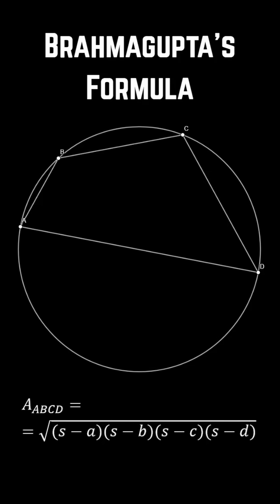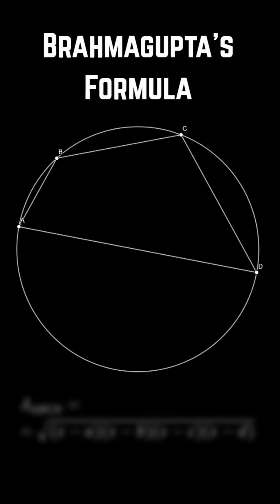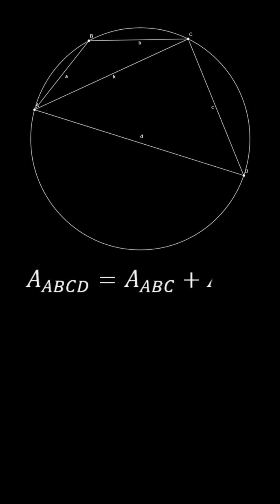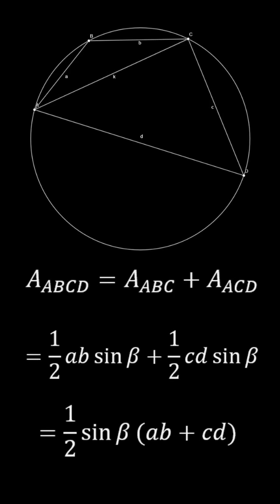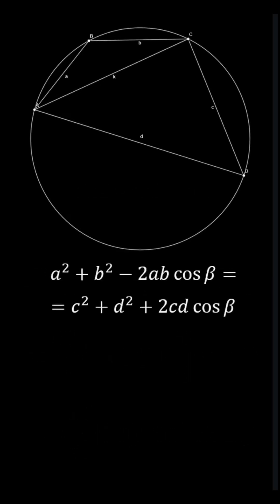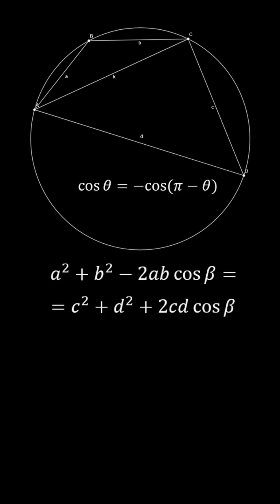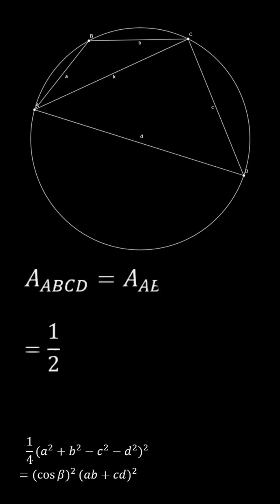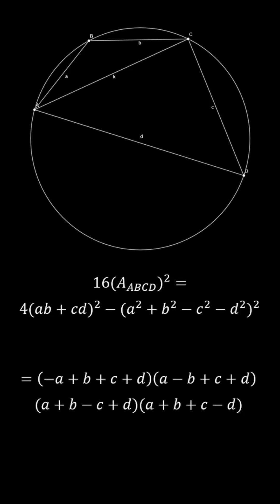Deriving Brahmagupta's Formula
Out of his many discoveries in number theory, astronomy, and geometry, Indian scholar Brahmagupta is most well-known for a formula by his name. This beautifully simple formula is used to find the area of any quadrilateral inscribed in a circle.